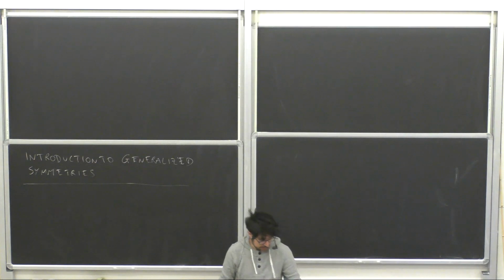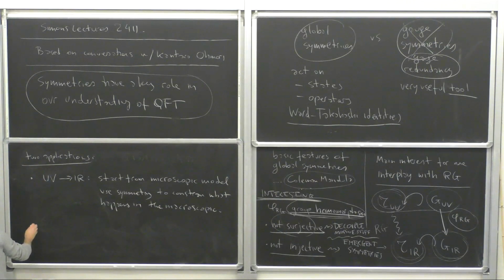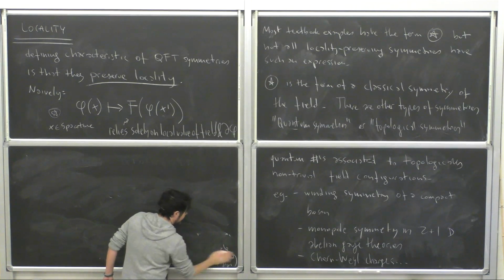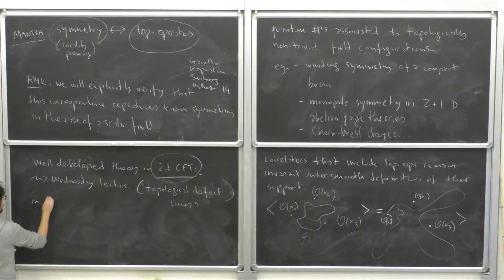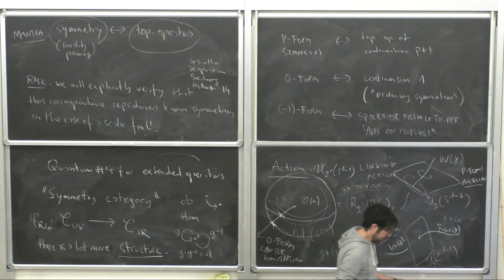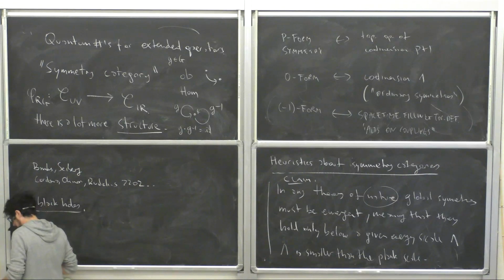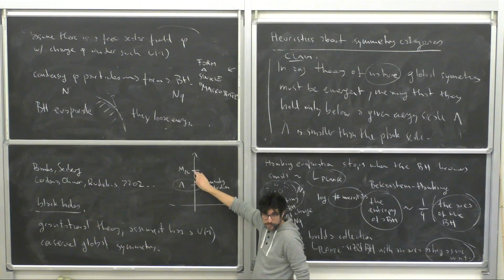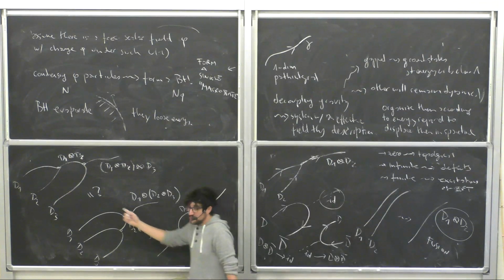Michele Del Zotto: "Introduction to Generalized Global Symmetries" - Lecture I